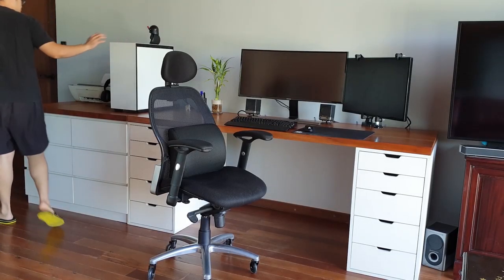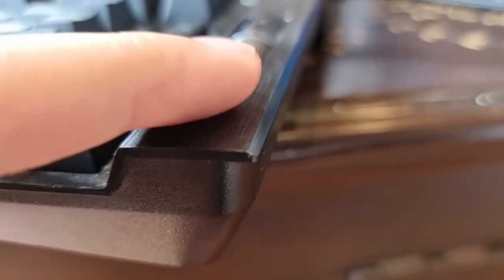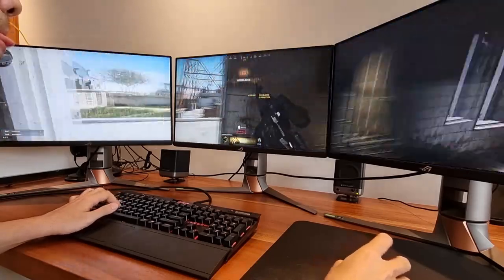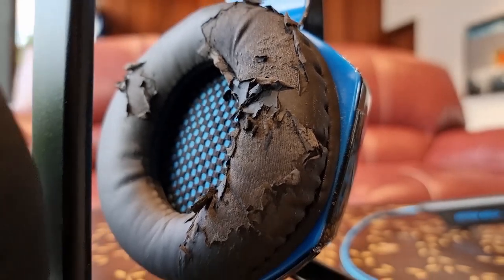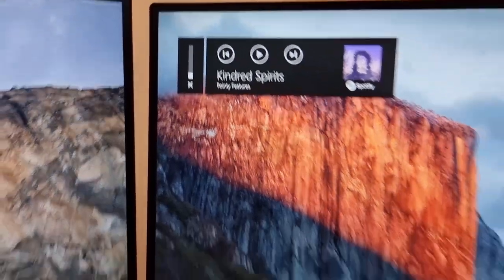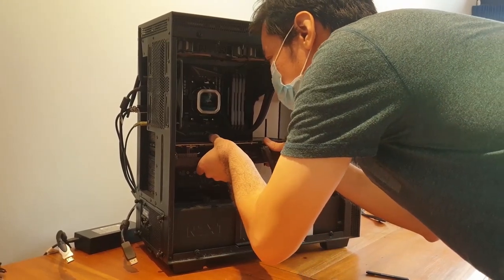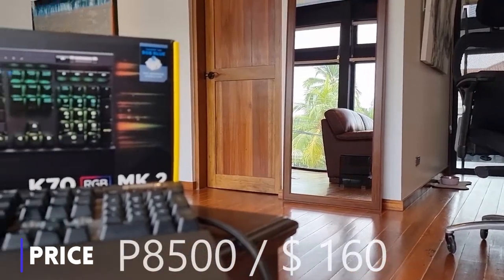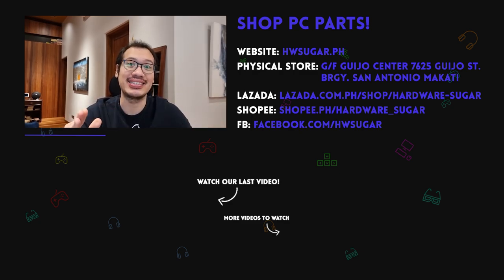Corsair K70 MK2 Mechanical Keyboard Bad or Great Filth? | Hardware Sugar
In this video I will review the Corsair K70 Mechanical keyboard. The keyboard has been used for 10 months and it is still going strong. I will be going through the details and features the Corsair K70 offers. I hope you guys enjoy the video, and as always stay safe everyone!

Chapter Texts
00:00 – Intro
01:29 – Design
04:49 – Wrist Support
06:01 – Media Keys
07:32 – Typing Experience
07:45 – Typing Sample
08:41 – RGB
09:40 – Price
10:14 – Conclusion

The key is permanently valid. The return and exchange period of cdkoffers: 30 days (from the date of purchase)

Corsair K70 Mk2
Corsair Iron Claw
ASUS Monitors ROG SWIFT PG259QNR
ASUS ROG Falchion

Design:

Corsair is a premium brand and the material used to form the K70 definitely reflect the price point. The top board is made out of brushed aluminum or a fancy way of saying that there are paint brush streaks across the metal frame. I like the lip above which juts out because of its sharp edges that make the user feel as though he is gaming with the equivalent of a military grade knife.

Wrist Support:

The textured wrist support is made out of plastic instead of the usual fake leather which other keyboards provide. I however think that this is superior to fake leather because fake leather peels quite easily over a short period of time, maybe a year or two down the line. Peeling occurs due to the merging of body oil from your palms overtime, something which is impossible to avoid especially with an arm rest since your palms are meant to remain permanently on them throughout your use.

Media Keys

One of the biggest reasons why I will always have a large keyboard is because of dedicated media keys. I hate having to ever use the function button of the keyboard for anything. And volume, believe or not is always something that you need to tinker around with almost everytime. There is also a mute button and the basic stop, pause and so forth buttons.

Typing

The K70 uses Cherry switches and you have your choice of getting the K70 in Blue, which mine is, silent, Brown, Speed, and Red. If you don’t know the differences, the Blue is loud and  extremely tactile. If you have thin walls or if you have room mates, I strongly advice against this keyboard. When Anton comes over to use my keyboard sometimes, I can hear him two floors away with the door open. It is irritating for everyone else but music to my own ears when I use them. The red switches are what most professional gamers use because they require less feedback.

RGB

The RGB is controlled by Corsair’s iCue, however I have discovered that the keyboard also responds to basic RGB profiles used by ASUS Aura Sync. There are three brightness settings for the RGB which you can control at one of the buttons above. I just leave it on the maximum setting. You can change profiles by tapping on the profile button. If you plan on taking the keyboard away form your computer, you can install 3 profiles which the keyboard will remember, even if it is plugged into a different system.

Episode 144x37x21 - Corsair K70 MK2 Review -